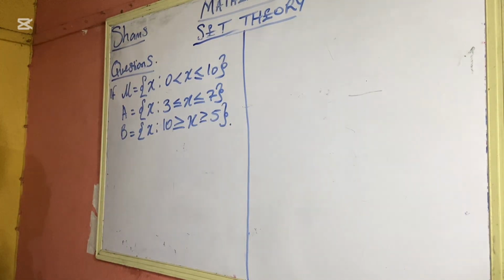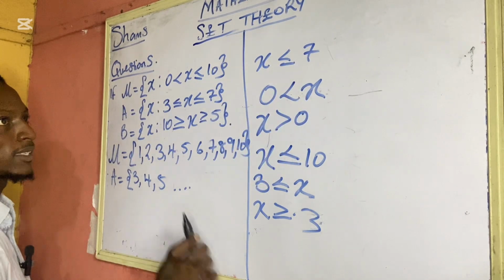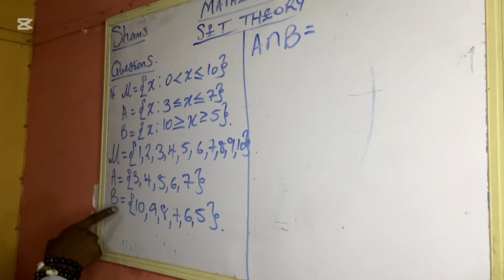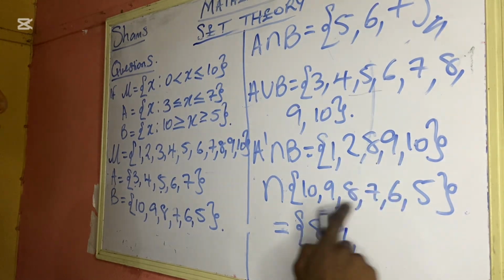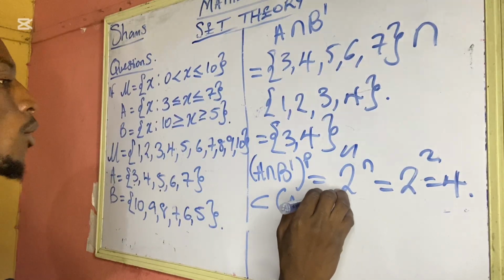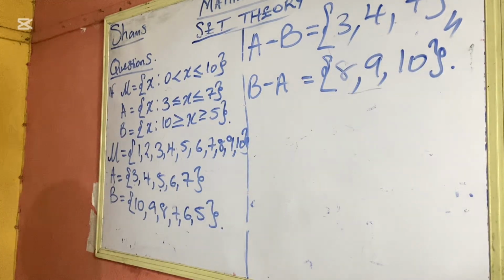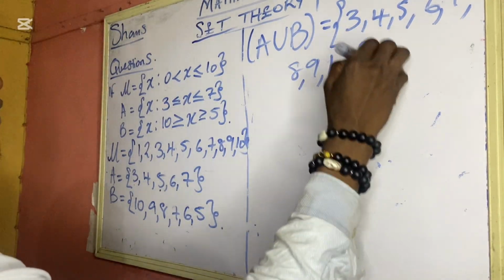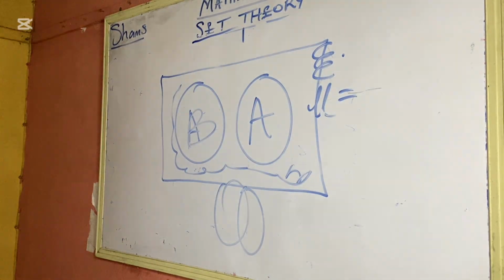Solved problems on set theory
This explain different types of set including universal set, union set, intercept set , complementary set, empty set, power set, subsets, cardinality of set and subtraction of set